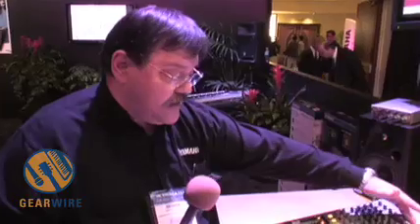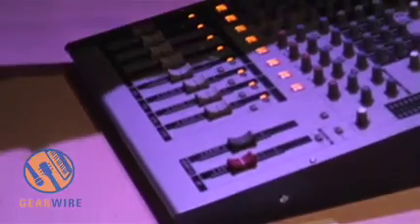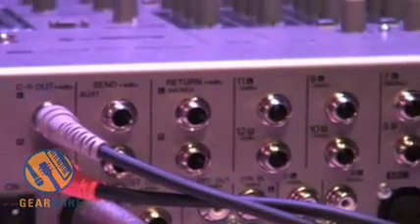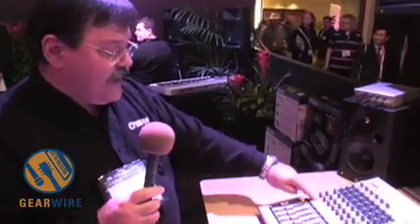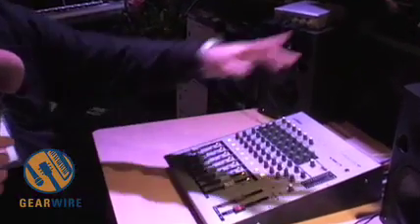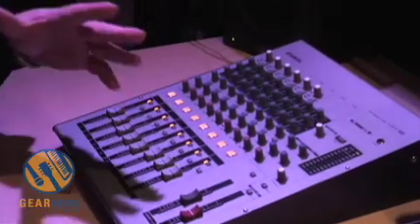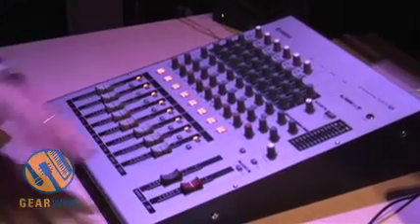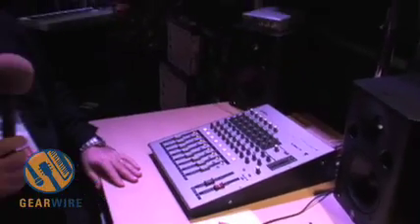Yamaha MW12 Mixer With USB - WNAMM 2007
Thw MW12 mixer from Yamaha couples the new idea of USB mixers with the quality of Yamaha products. Like other USB mixers it will output the main outs on bothe line level analog and via USB for computer recording. Yamaha has also written low latency USB drivers to make monitoring off of plug-ins easier on Windows machines. Check out the video for more info.